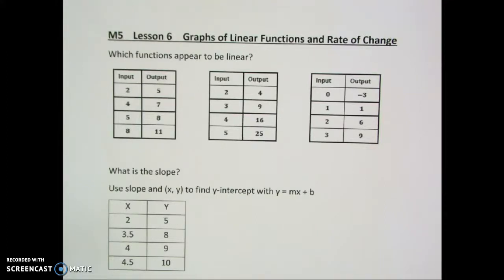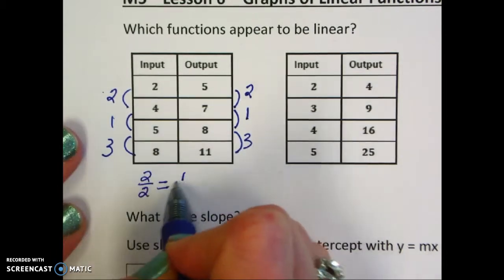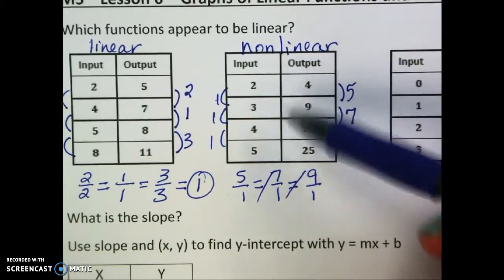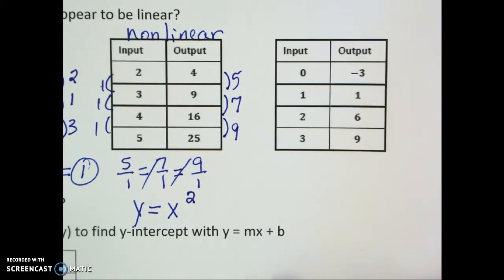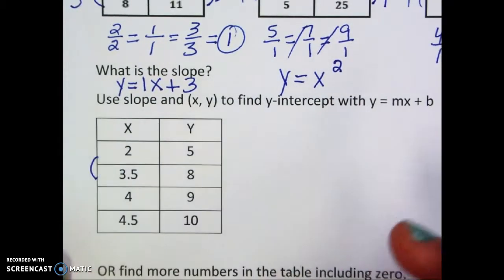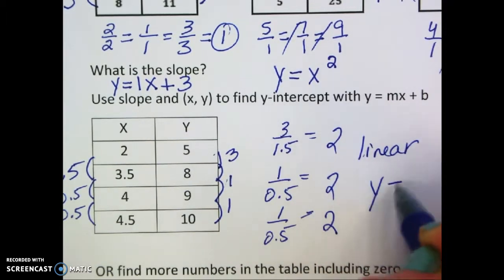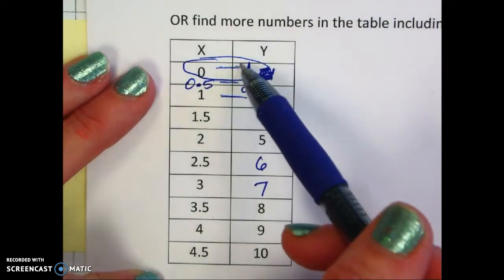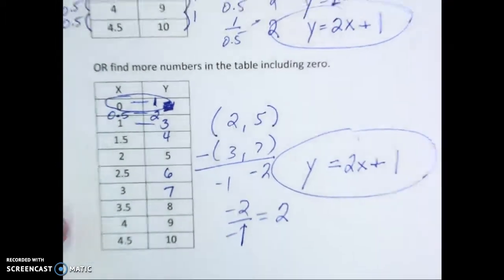Module 5 Lesson 6 Graphs of Linear Functions & Rate of Chang